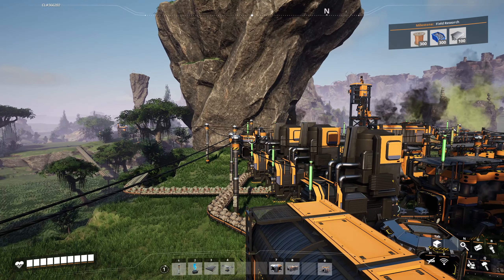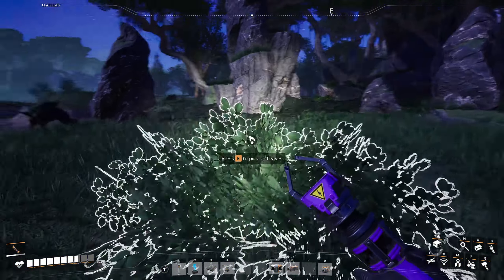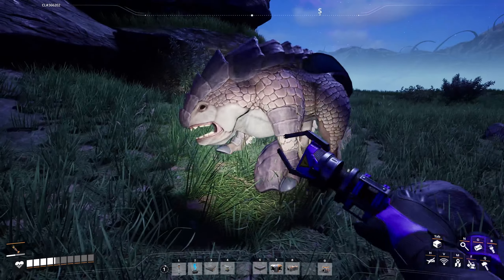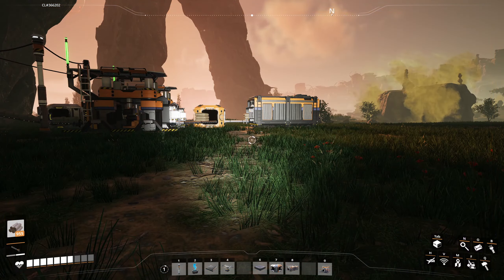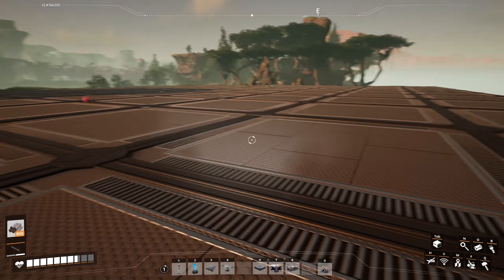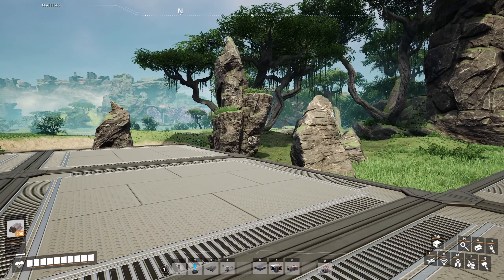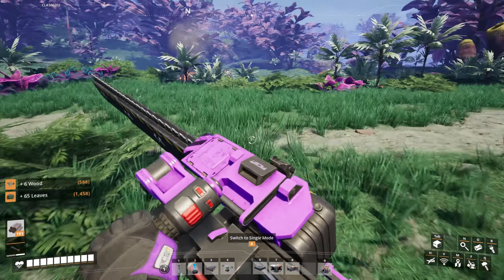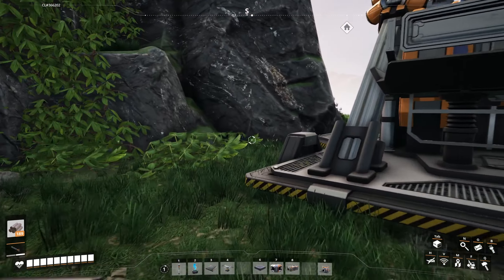Satisfactory 1.0, E-03, Biomass Burners Automated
We'll be building factories and exploring planet MASSAGE-2(AB)b in the game Satisfactory which was created by Coffee Stain Studios, Enjoy your time here!